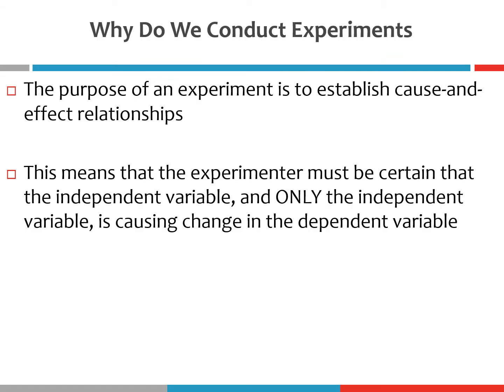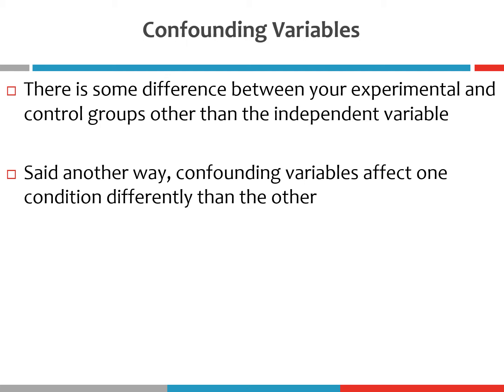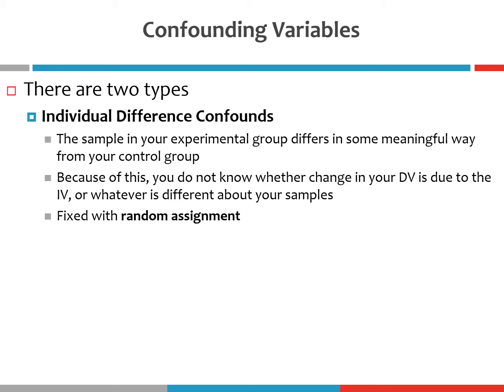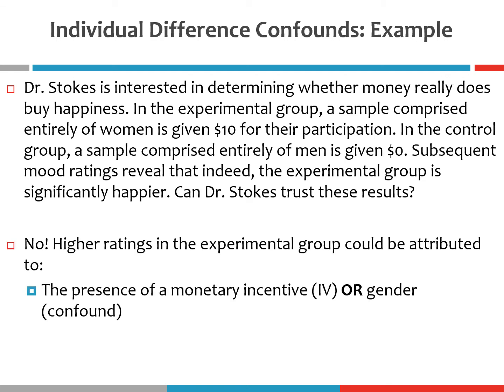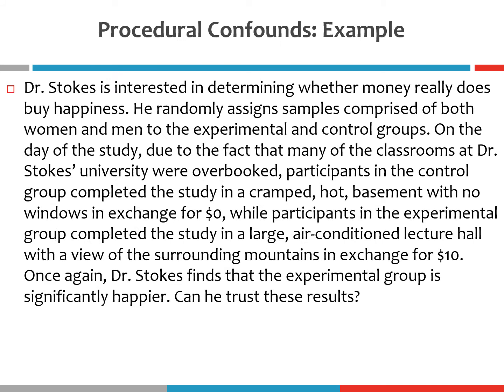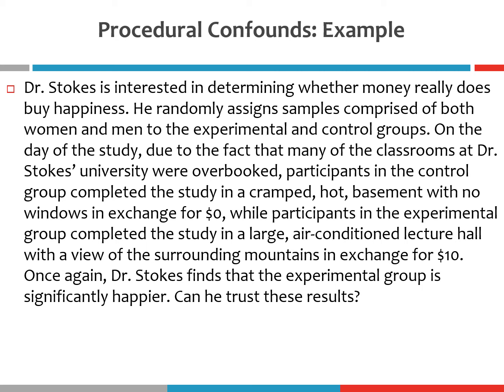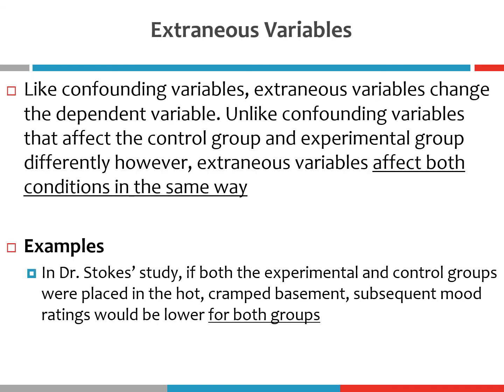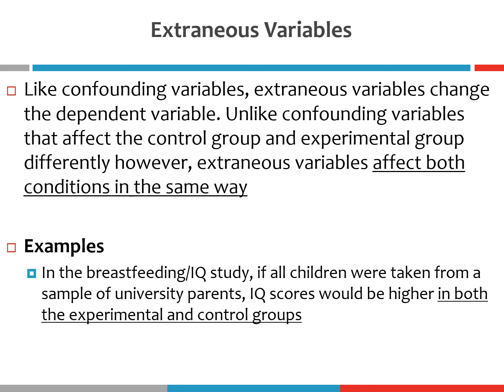Module 2 (Confounds and Extraneous Variables in Experimental Design)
Research Methods and Statistics 1 (PSY 306.002)
Module 2: The Research Process